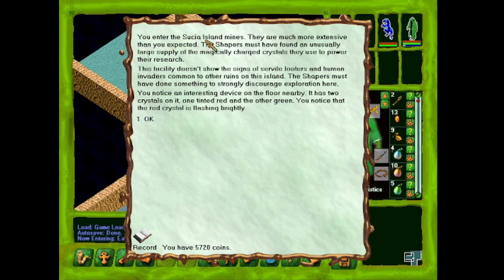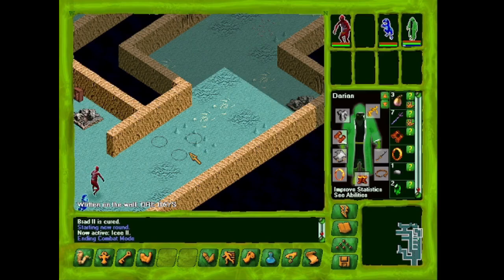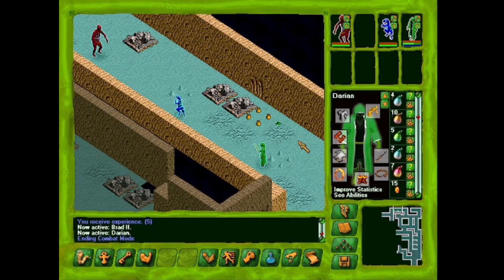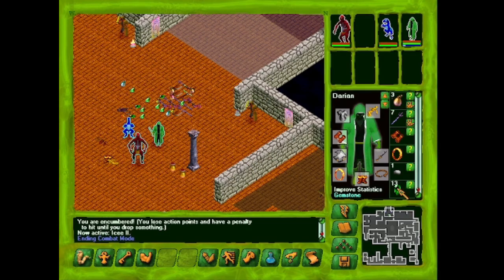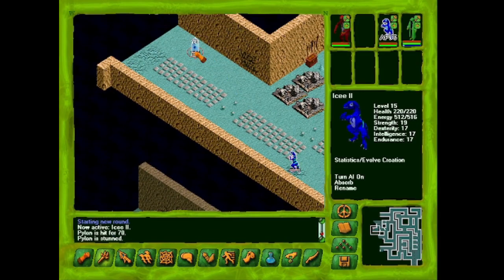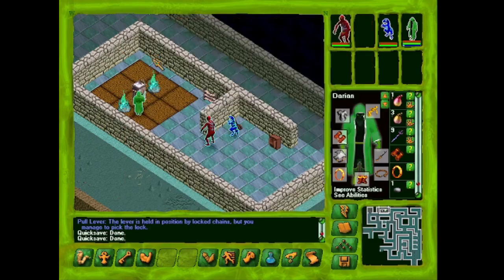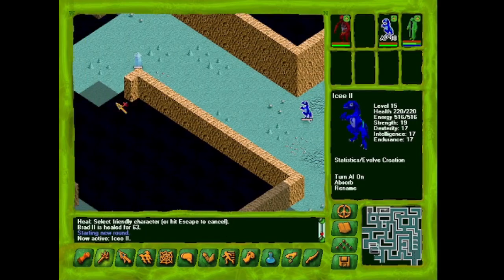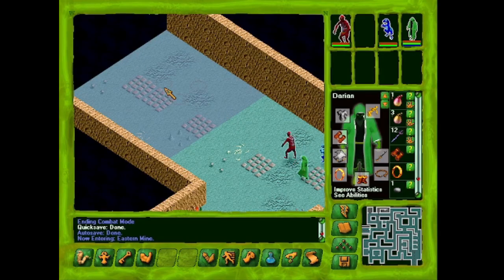Geneforge 1 Lets Play Episode 49: They Left the Security System Engaged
Eastern Mines
Red lights warning us of danger
Defensive Pylons around every corner
They explode poison
Gems and Crystals all over the mine
No apparent way to disable the defenses
Curious machine tucked away
Drawer with slots for crystals
Heading into the Mine Core